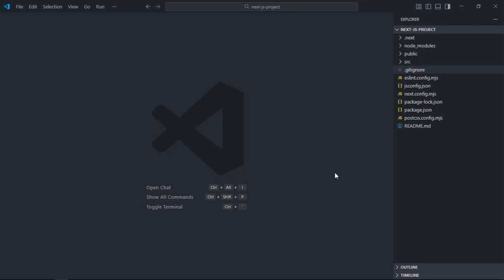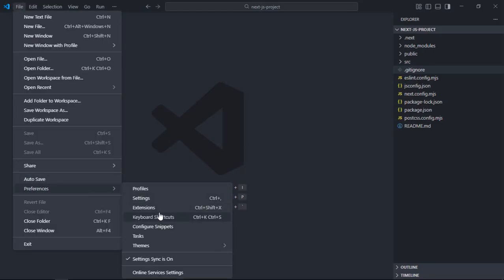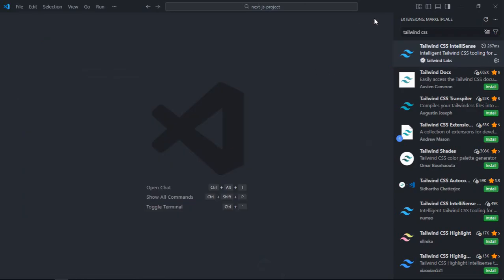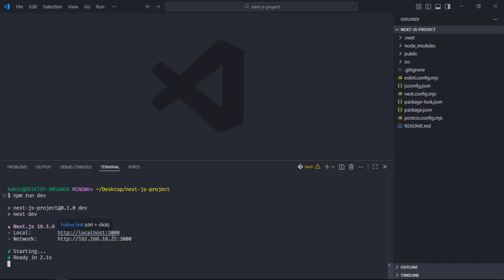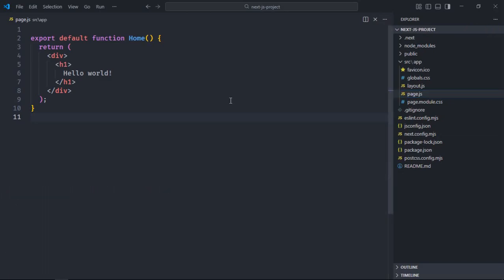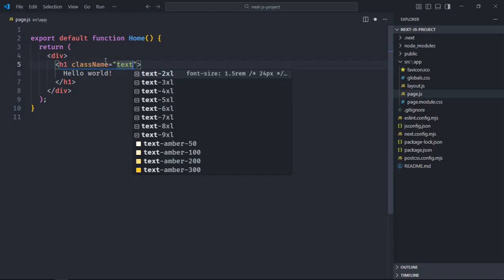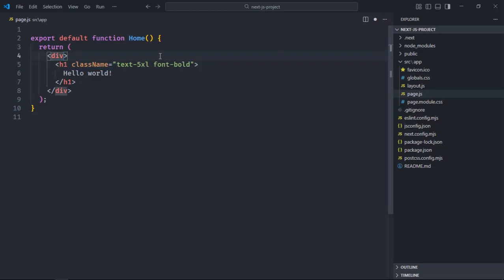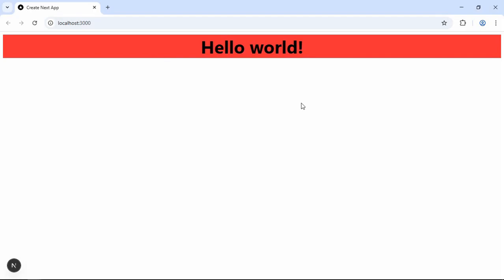How to Install Tailwind CSS Intellisense in Visual Studio Code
In this video, you will learn how to install tailwind css intellisense in visual studio code. I hope you'll like the video and leave your feedback and suggestions for future video tutorials.